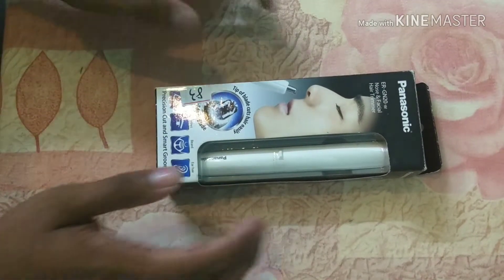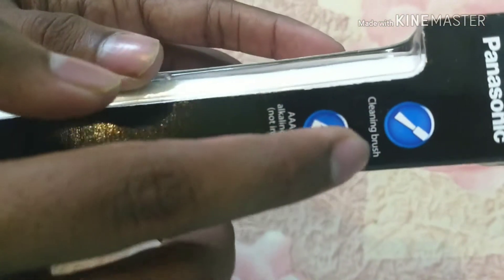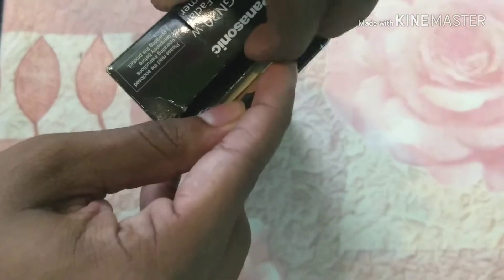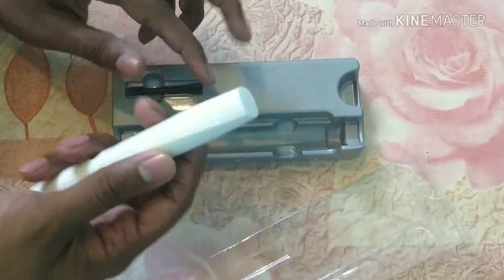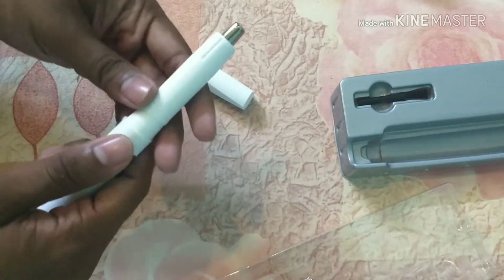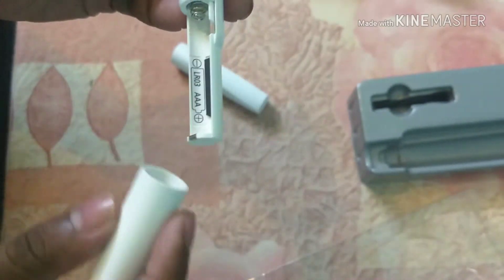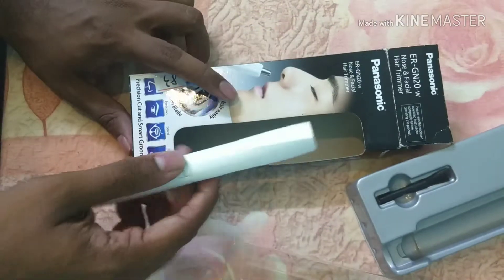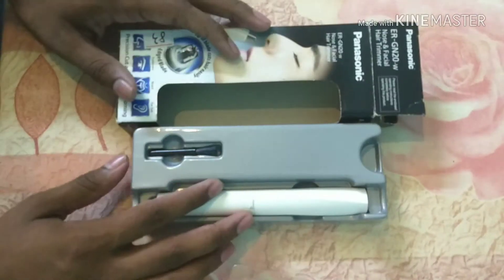Unboxing & Review of Panasonic Nose & Facial trimmer